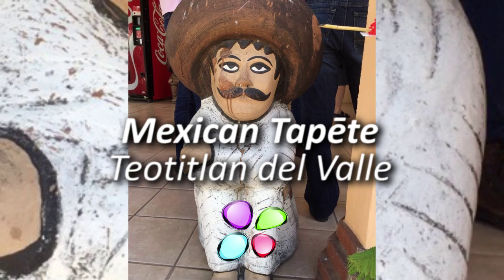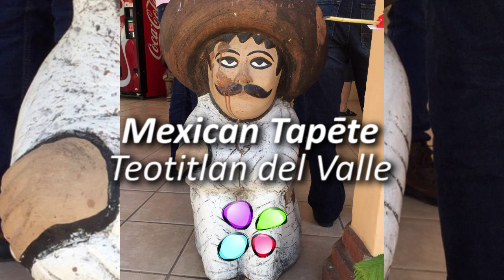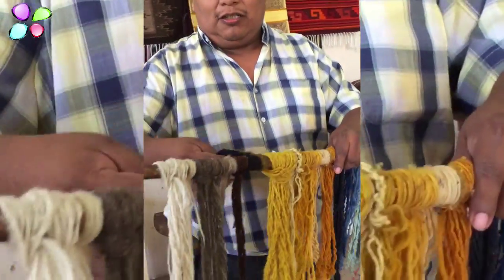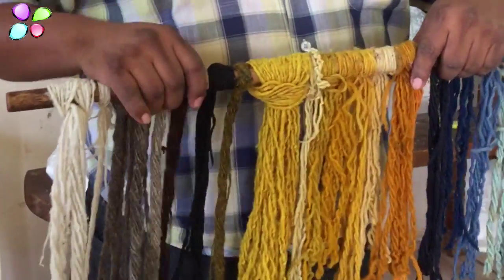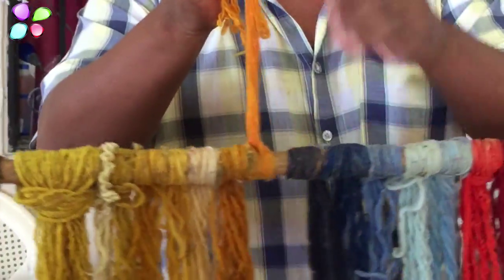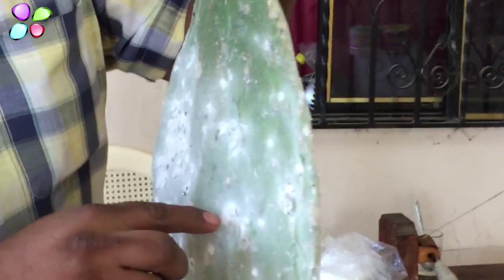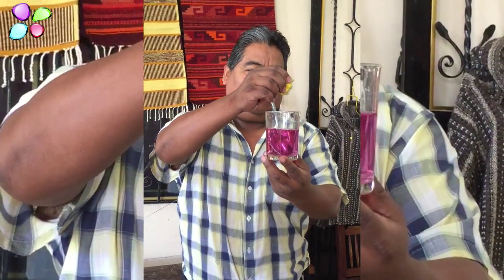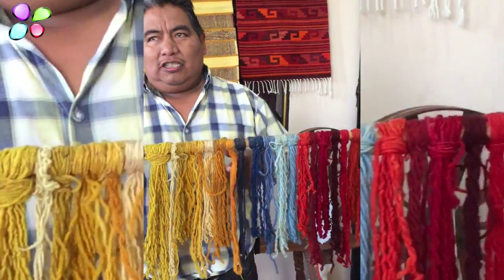Teotitlan del valle 003 VO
Teotitlan del Valle, wool dyed with natural traditional pigments
Come with us and explore Oaxaca in Mexico Here at Zen Recreations, we can introduce you to the real Mexican way of life and the superb artisan markets, the breathtaking colonial art and architecture while savoring traditional food and drink.